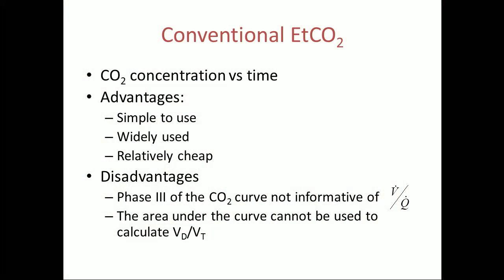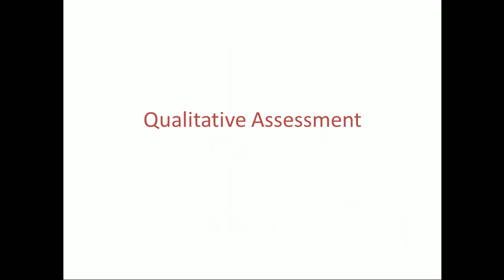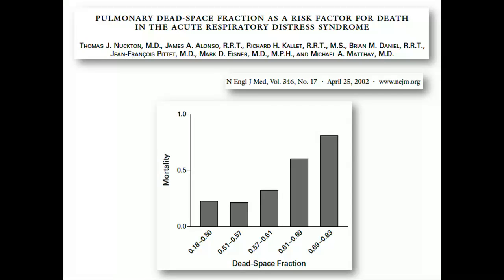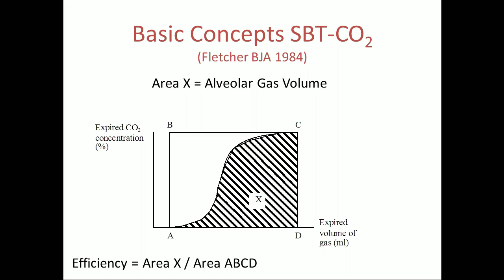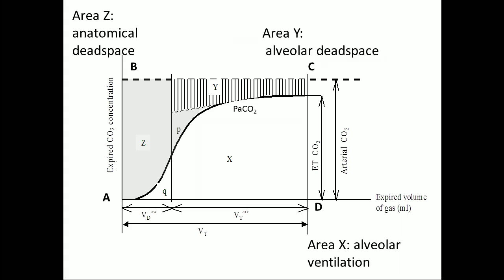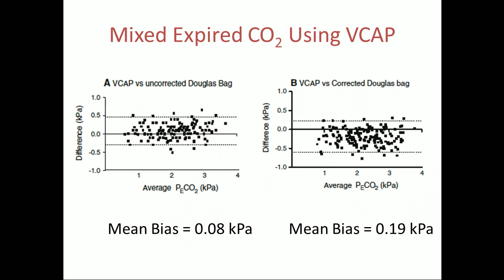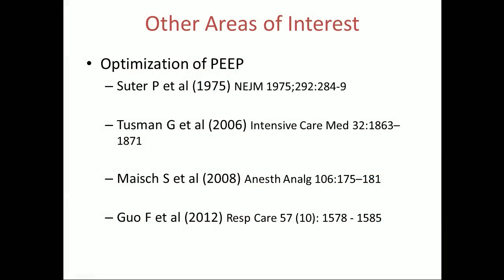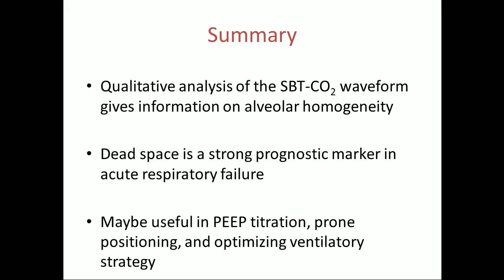Volumetric Capnography by Pratik Sinha BSc (Hons) MB ChB PhD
Dr Pratik Sinha is from Imperial College London. This talk from the 2nd Draeger Advanced Ventilation Symposium focusses on Volumetric Capnography.